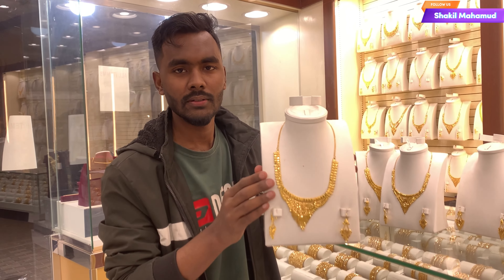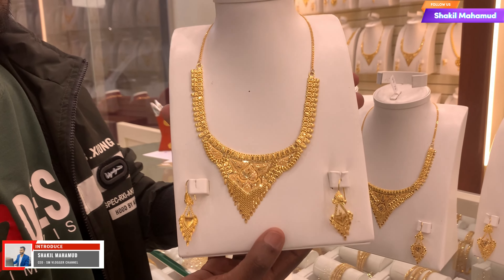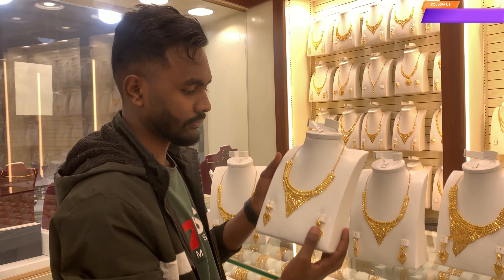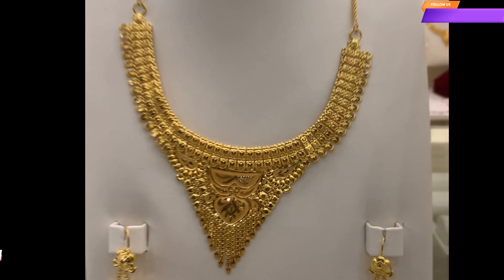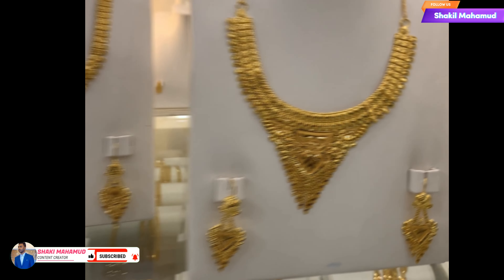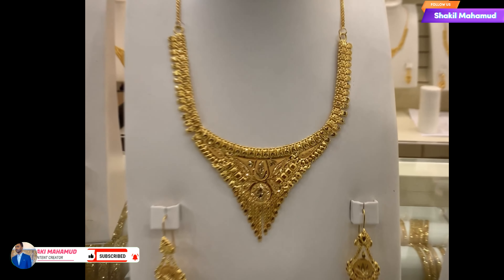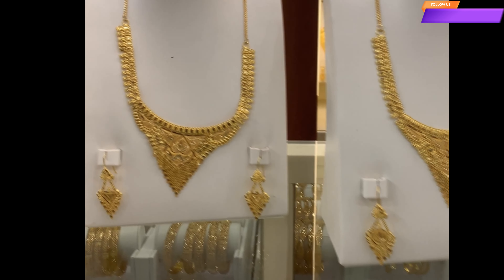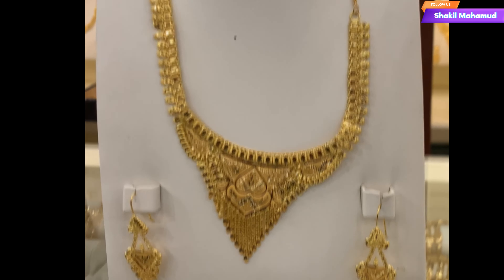১ ভরি ওজনের সোনার নেকলেস ডিজাইন!😱🔥Latest Necklace Set for wedding 2024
Best necklace design for weddings 2024,best necklace collection,wedding necklace set gold,১ ভরি সোনার নেকলেস ডিজাইন,22k gold necklace with price and weight,lightweight stone necklace designs in gold,necklace designs in gold simple,light weight gold necklace design 2024

00:07 Video Intro
00:15 Introduce
00:30 About Necklace design
00:50 weight check.
00:60 Explantion

Location : Dammam Seiko, Saudi Arabia

Vlog in Saudi Arabia
Dammam city
Saudi Arabia travel blog
Best Place in Dammam city
Dammam mina port
King Abdul Aziz port Dammam
Saudi Arabia
Al khobar city
Al jubail city
Travel Vlog in Saudi Arabia
Indian vlog in Saudi Arabia
Bangali vlog in Saudi Arabia
Dammam cornice fishing
Import export Saudi Arabia
Saudi Arabia TikTok video
Saudi Arabia instargam reels
Saudi Arabia's natural view
Shakil Mahamud
Saudi Arabia Visa Related
Best Place in Saudi Arabia
Best place in Dammam
Best Visiting Places in Saudi Arabia
Gold Chain design With locket
Gold chain design with price
gold chain design with weight
Gold chain design 2023
Gold chain design for Women
Gold necklace design with weight

Thanks And Best Regard’s
Shakil Mahamud